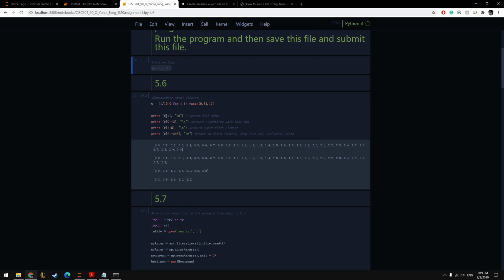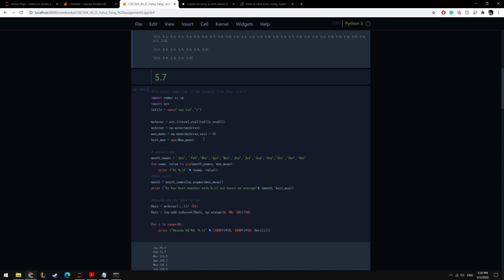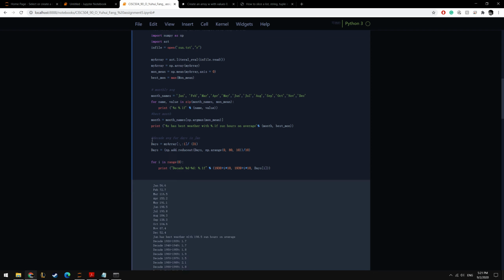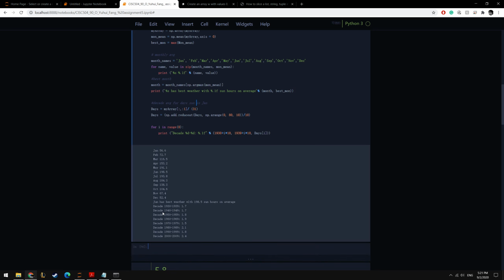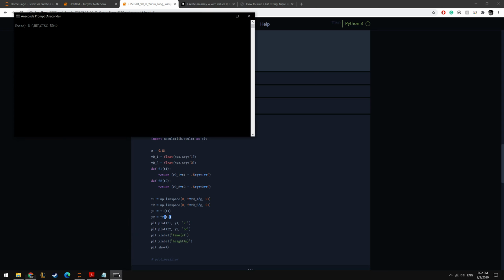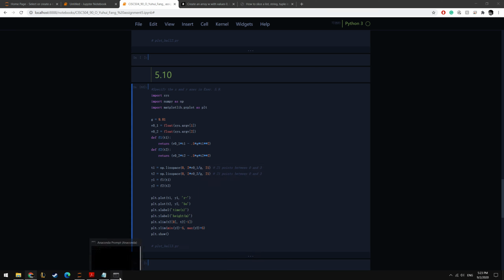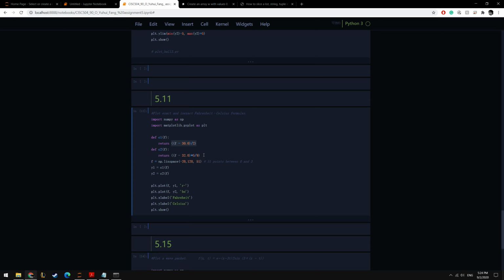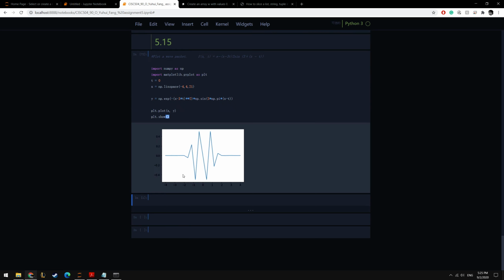CISC504_90_O_Yuhui_Fang_ assignment5